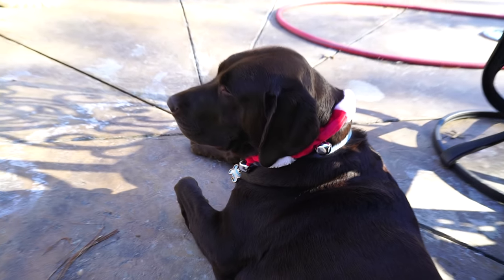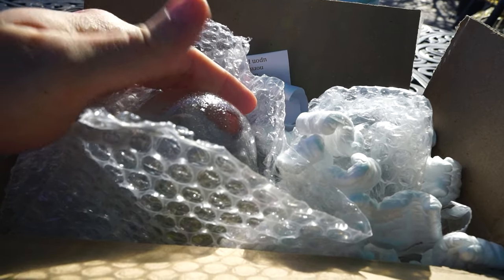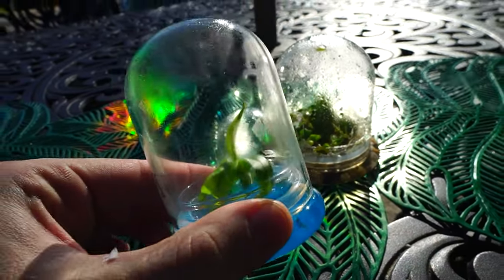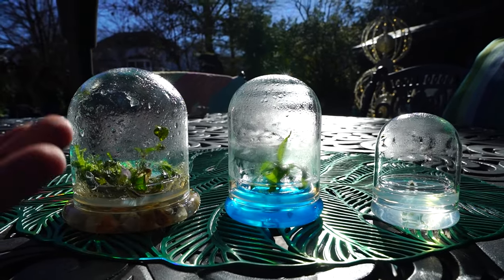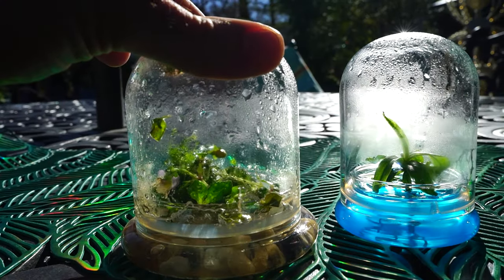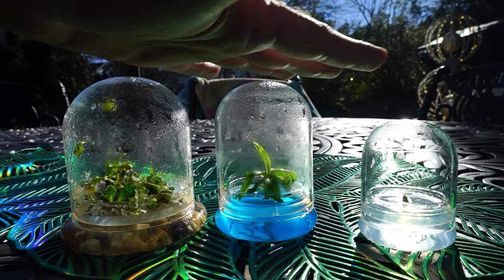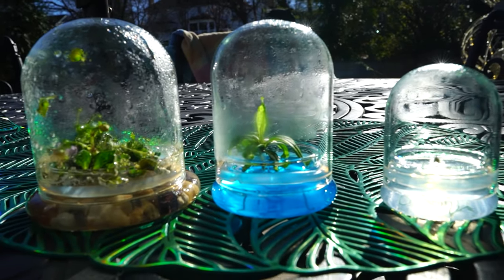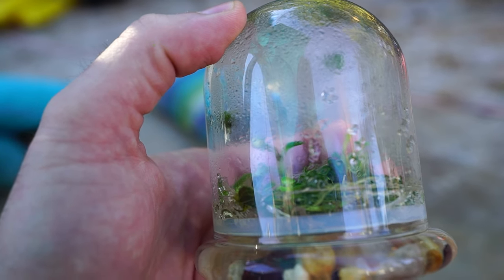I Ordered Those Zero Care Plant Terrariums From Amazon || Worth it?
Bloomify

Gardening Supplies
GE LED 32 watt Grow Light PAR 38